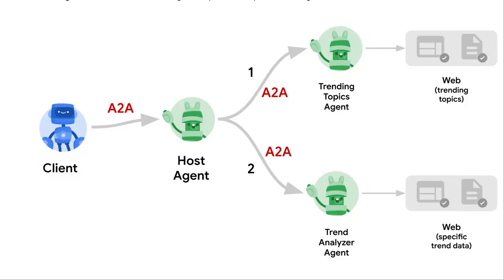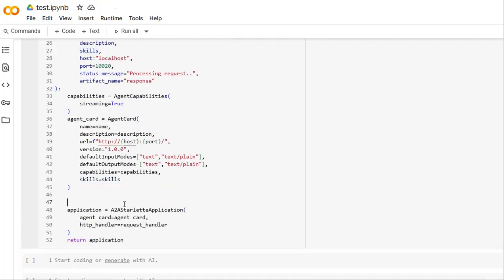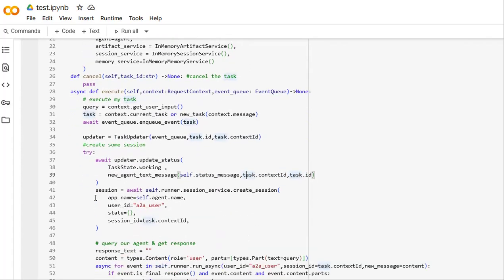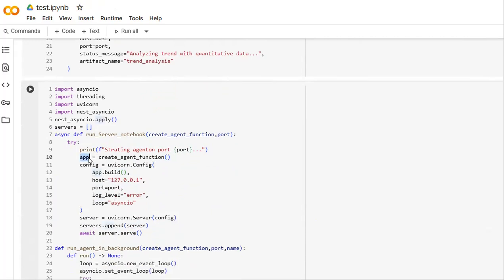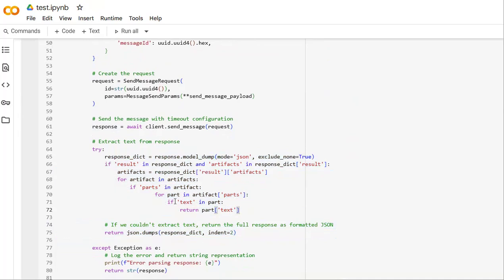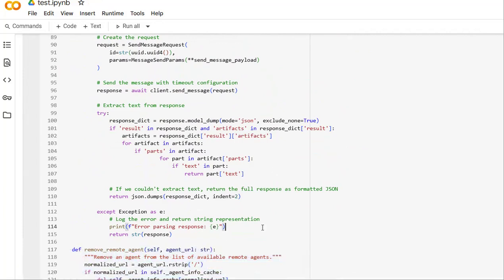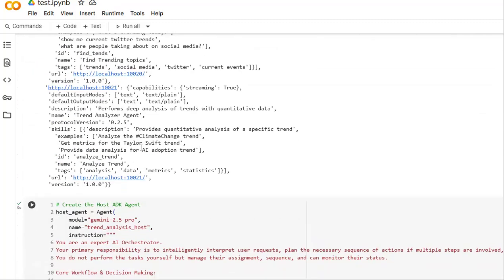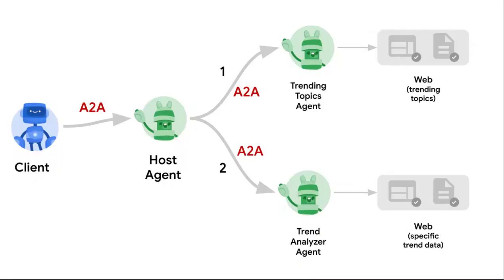Agent to Agent Communication with Google A2A & ADK | Multi Agent Orchestration Tutorial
1. **"Build AI Multi-Agent Systems with Google A2A & ADK | Full Hands-On Guide"**
2. **"Agent-to-Agent Communication with Google A2A & ADK | Multi-Agent Orchestration Tutorial"**
3. **"Google ADK + A2A: Deploy & Connect AI Agents Locally | Trend Analyzer System"**
4. **"Complete Guide: Multi-Agent LLM Systems with Google A2A, ADK, Vertex AI"**
5. **"Building and Orchestrating A2A Agents using Google ADK (Python + Vertex AI)"**

### 📜 **Playlist Video Description (SEO Optimized)**

In this comprehensive hands-on lab, you'll **build and orchestrate a multi-agent AI system using Google A2A (Agent-to-Agent) protocol** and the **Google ADK (Agent Development Kit)**. This tutorial walks through the step-by-step process to **host, run, and connect AI agents**, including:

✅ What is Google A2A and why it matters for multi-agent systems
✅ How to create agents using `google-adk` and wrap them for A2A
✅ How to create a **Trending Topics Agent**, **Trend Analyzer Agent**, and **Host Agent**
✅ How to run multiple agents locally with **A2A server wrapper**
✅ **Host agent orchestration** using `A2AToolClient`
✅ Real-time agent communication with **JSON-RPC**
✅ Full testing using `httpx`, Python async, and A2AClient
✅ Deploy and test with **Google Colab**, **Vertex AI**, or **local machines**

0:00 – 0:07: Introduction
0:07 – 2:34: ADK Overview
2:34 – 5:42: Trending Agent
5:42 – 7:18: Analyzer Agent
7:18 – 8:16: SDK Setup
8:16 – 12:00: Request Handler
12:00 – 14:18: Executor Class
14:18 – 16:42: Execute Method
16:42 – 24:00: Server Functions
24:00 – 29:29: Uvicorn Threads
29:29 – 35:07: Client Init
35:07 – 38:00: Timeout Client
38:00 – 43:05: create\_task
43:05 – 46:21: Test Trending
46:21 – 48:04: Test Analyzer
48:04 – 52:30: Remote Control
52:30 – 58:05: Host Agent
58:05 – 59:20: Serve Host
59:20 – 1:03:30: Host Query
1:03:30 – 1:06:01: List Agents
1:06:01 – 1:14:19: Recap

📦 **Project Structure:**

* Agent 1: Trending Topic Collector
* Agent 2: Trend Analyzer (Data/Metric focused)
* Agent 3: Host Orchestrator (multi-step task planner)
* Unified communication using A2A Protocol

* `google-a2a` SDK
* `google-adk` Agent Framework
* `Vertex AI`, `Colab`, `Python asyncio`, `JSON-RPC`, `uvicorn`, `nest_asyncio`

📘 **Extra Resources:**

* A2A Protocol Spec
* Google ADK Docs
* Google’s Agent Stack in Action: ADK + MCP + A2A
* Deployment Guide for Cloud Run

🎯 Ideal for:

* AI Developers & Researchers
* GenAI Engineers
* Multi-Agent System Designers
* Vertex AI Practitioners
* Anyone exploring orchestrated LLMs

### 🏷️ **Top YouTube Tags:**

### 🔥 **SEO Hashtags (Maximized for Discovery):**